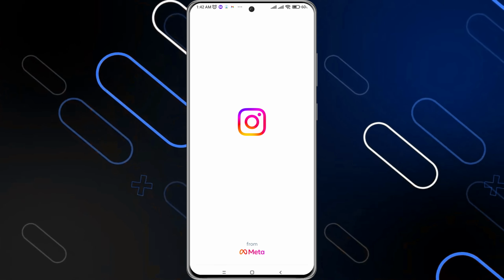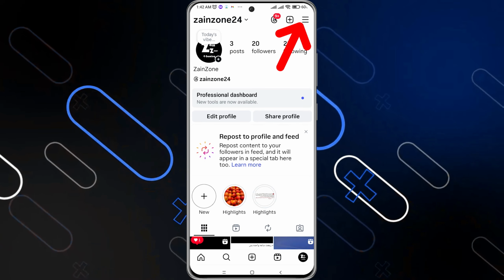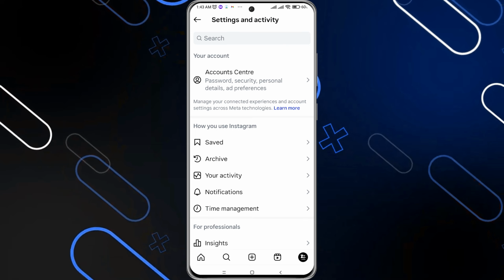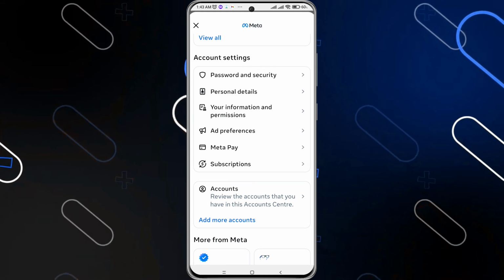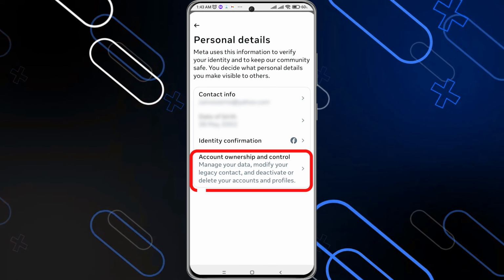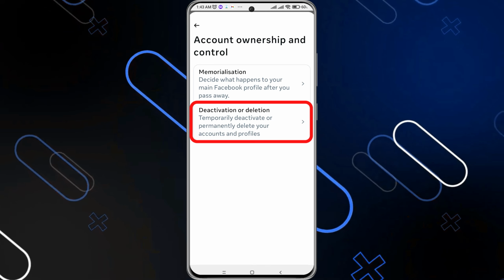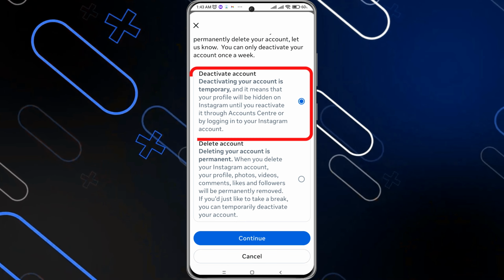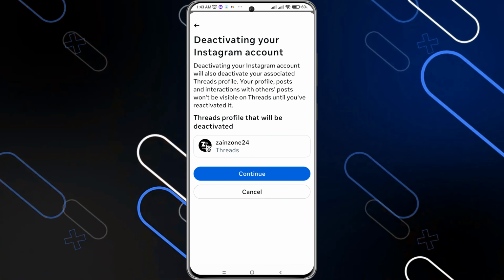How To Temporarily Deactivate Instagram Account (Step-By-Step)